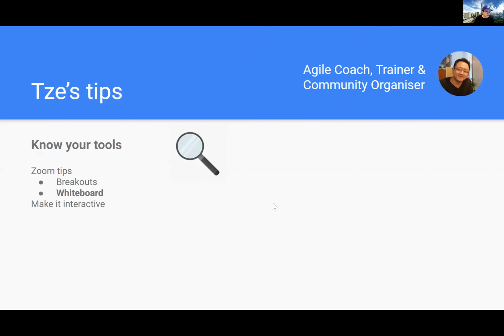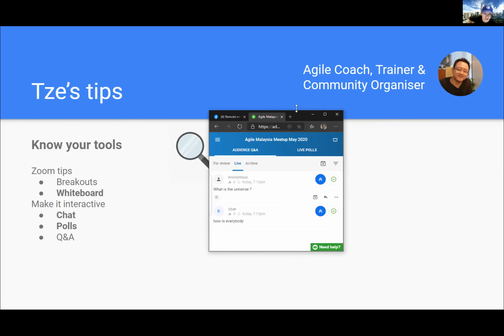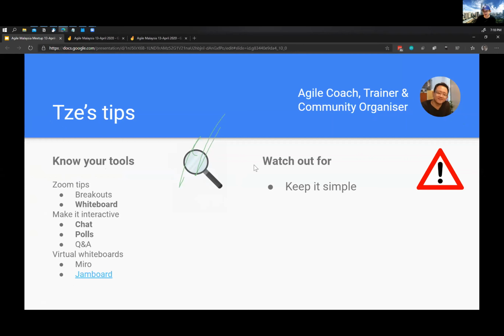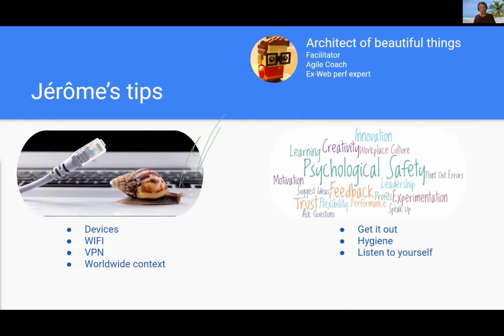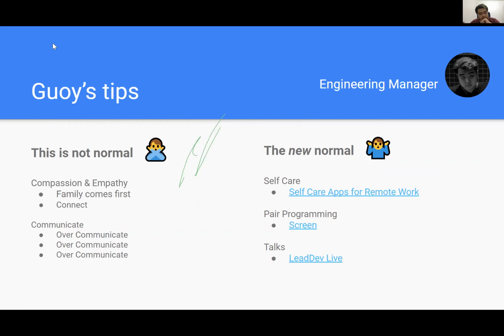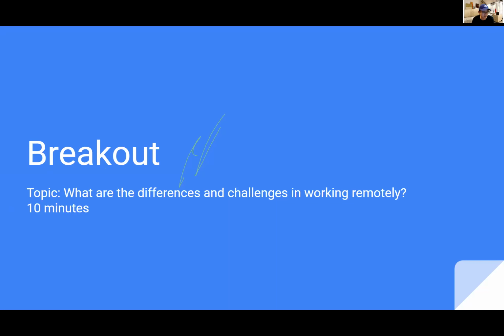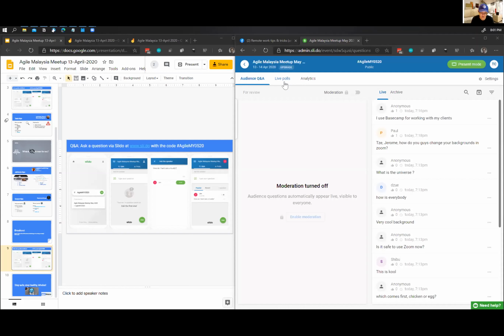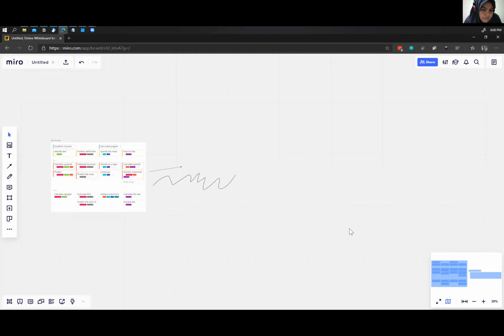Remote Work Tips & Tricks - Agile Malaysia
Working remotely has it's pros and cons. This month's meetup is a chance for us to discuss tips and tricks about working remotely and having fun doing it. The format will be a roundable / ask-me-anything mashup via slido about sharing what works and what doesn't work

This meetup was hosted and recorded on 13th April 2020